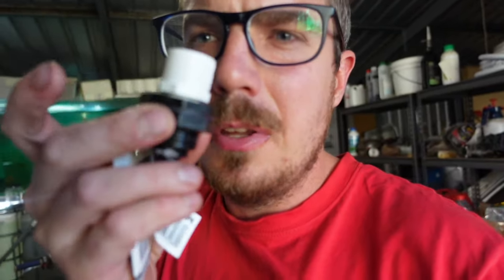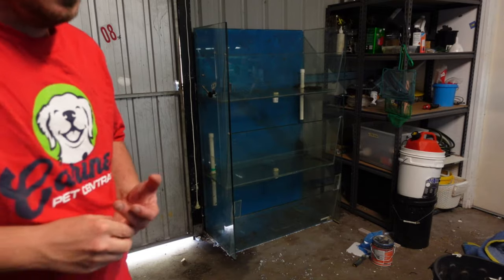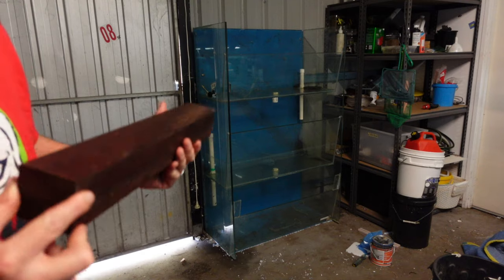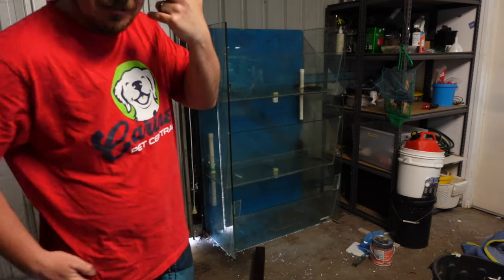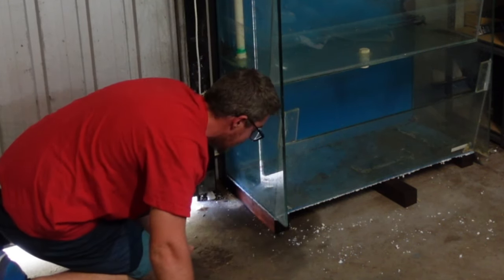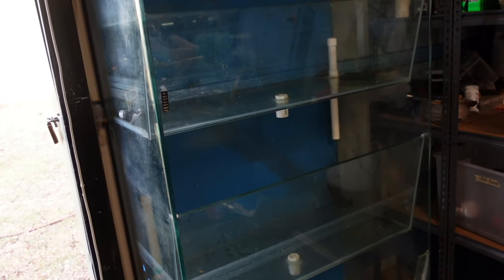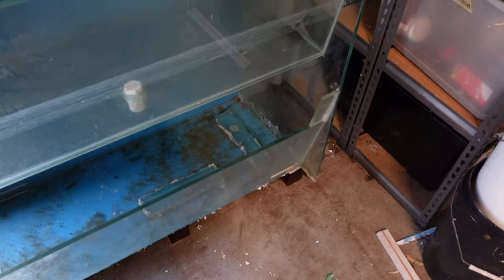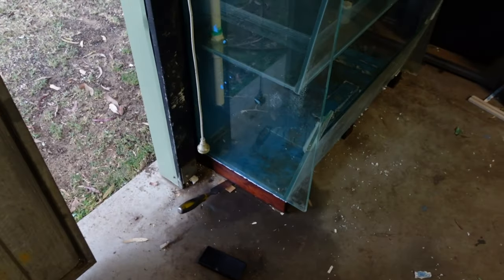Setting the waterfall tank on fire!!